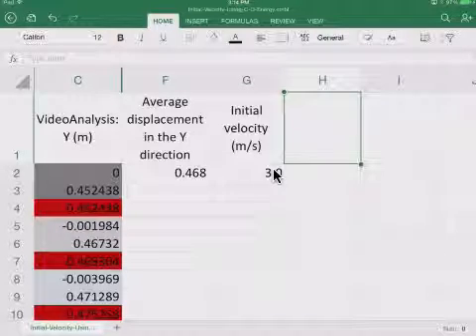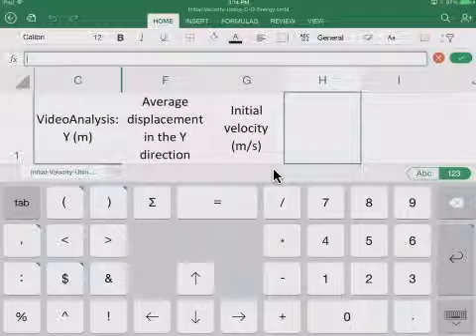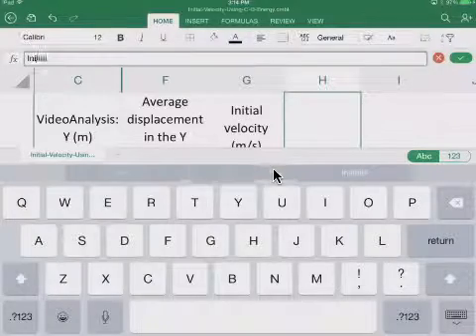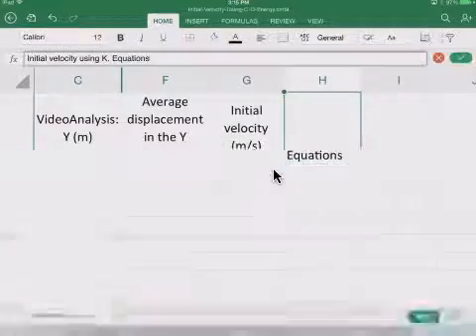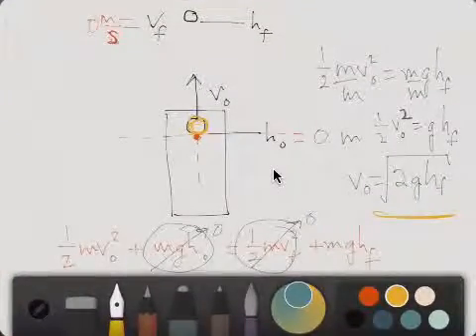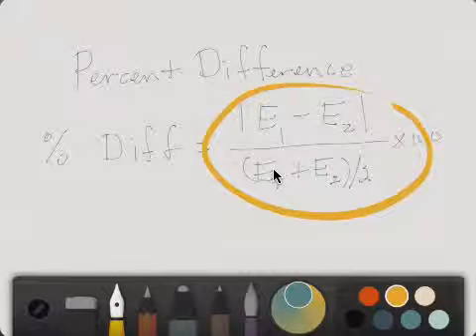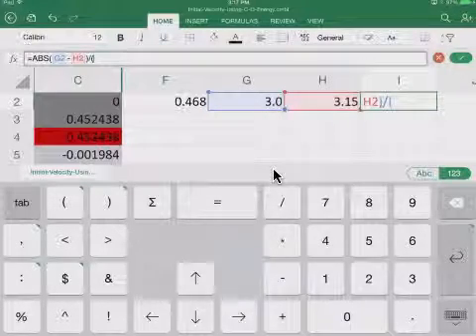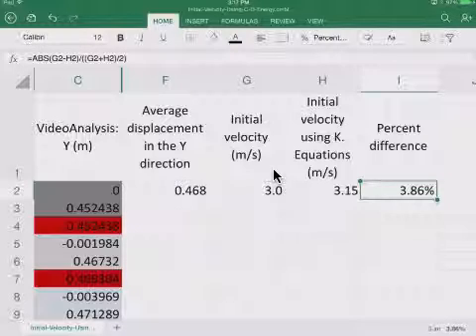COE - Part 4 - Percent Difference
In this video we compare two experiments by finding the percent difference.